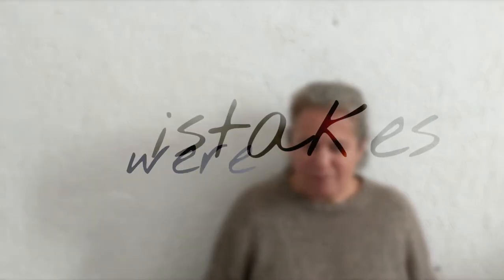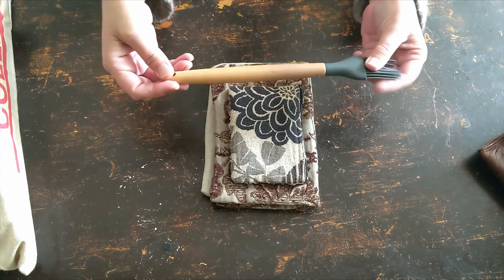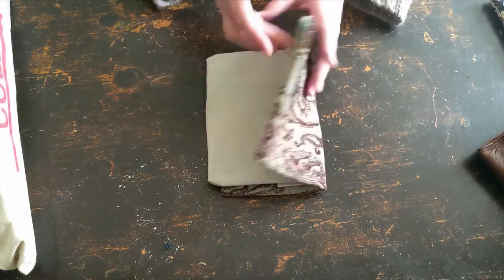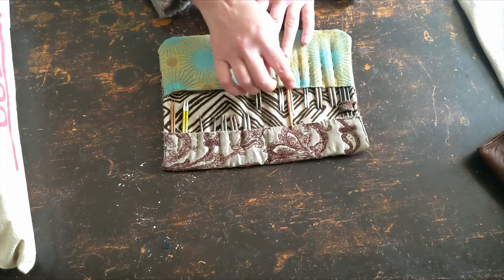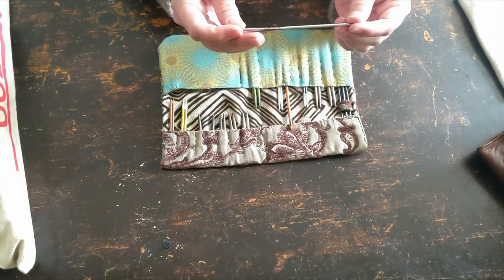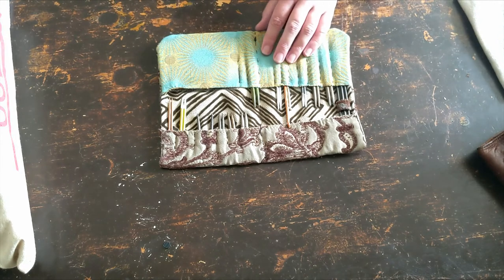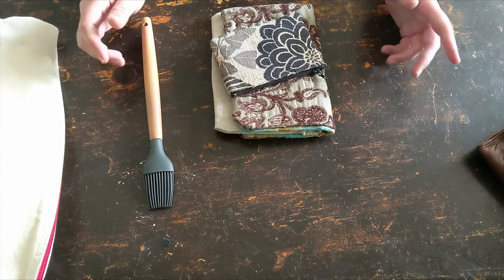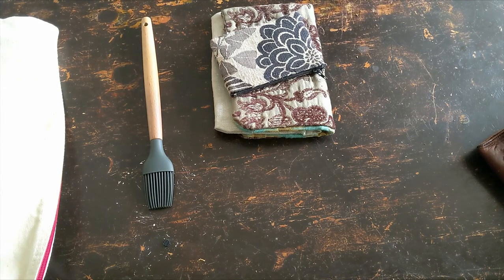Knitting on a Budget : some tool ramblings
Options for saving money for all the yarn. Plus an incidental comparison of needle brands and cord types. Who needs a set when you can have multiple tip options in your favorite sizes

Editorial update : I have no idea why I said knit picks instead of knitters pride. I wrote knit pro / knitters pride. I know that's what they're called. Apparently my brain had other ideas. Sigh. Apologies. For clarity, knitpicks is a totally different brand about which I know nothing. Knit Pro is called Knitter's Pride in the US (and maybe elsewhere)

00:00 Hi
01:46 tools and notions
04:06 needle tips, why variety is good
13:12 different needle brands
15:15 cord brand comparison
20:16 cases, bags, and final ramblings